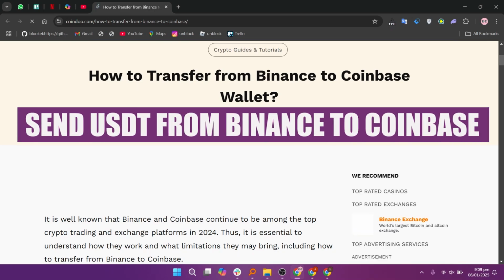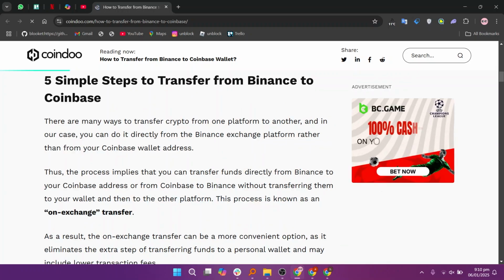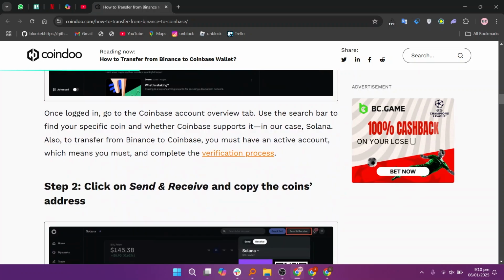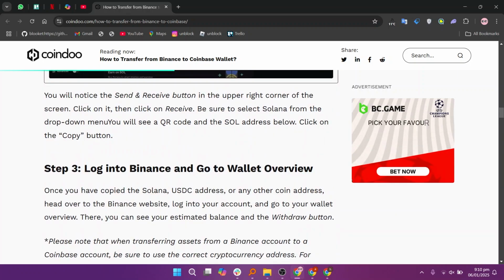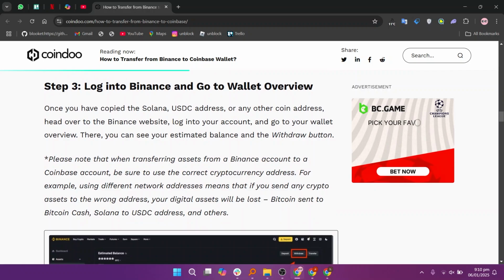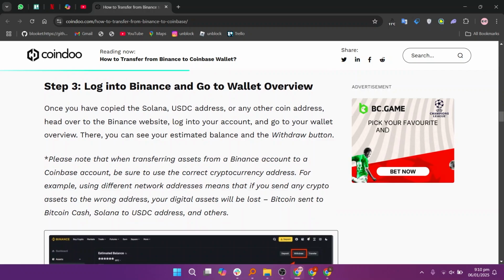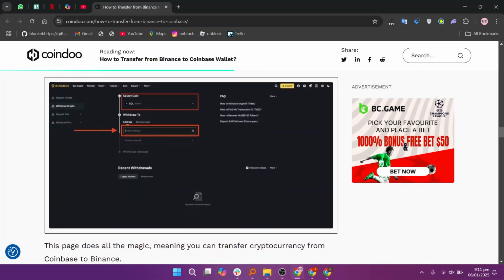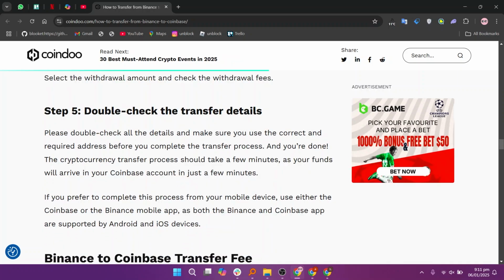HOW TO SEND USDT FROM BINANCE TO COINBASE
In this tutorial, we'll guide you through the process of "HOW TO SEND USDT FROM BINANCE TO COINBASE". We've broken it down into easy-to-follow steps to ensure you get the most out of it. this video is packed with valuable insights you won't want to miss. 🚀.  Make sure to watch until the end for all the key insights.